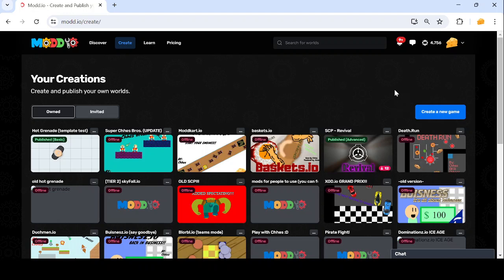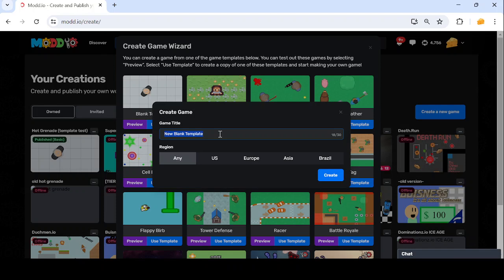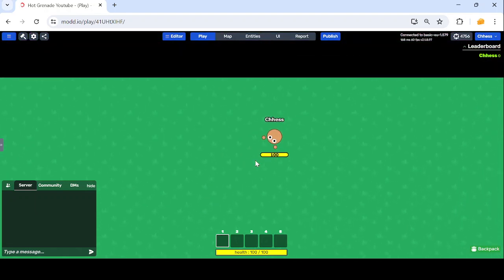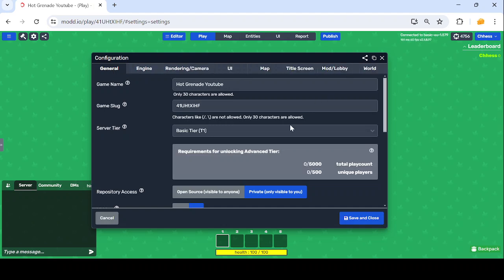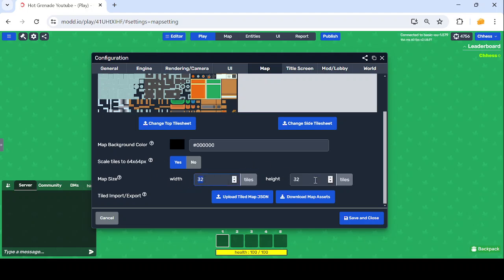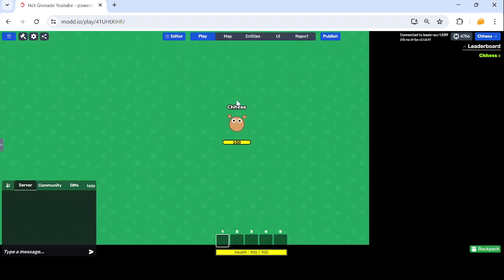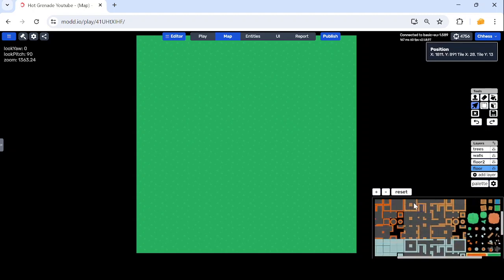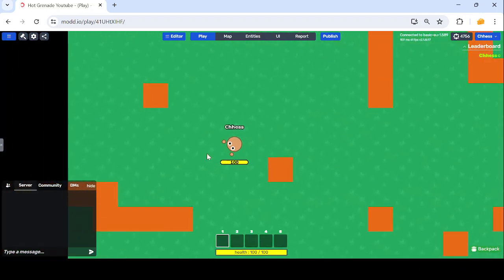Creating a Hot Potato Game | Modd.io Project Tutorial #1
Welcome to this modd.io project tutorial! We will be starting this series off with this introduction and looking at what we will be covering over this series.

0:00 Intro
0:29 Create Game
1:40 Map resizing
4:00 Design Map
4:52 Outro